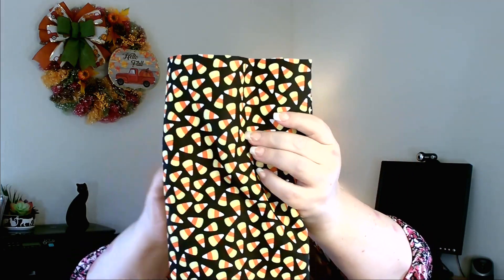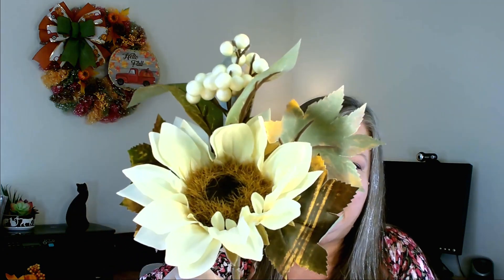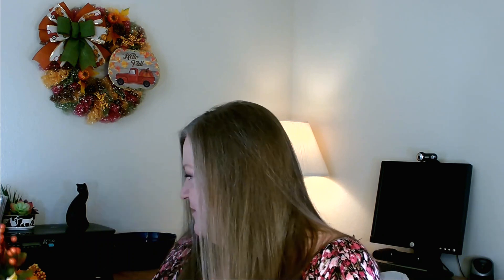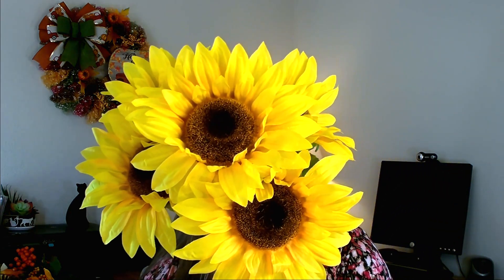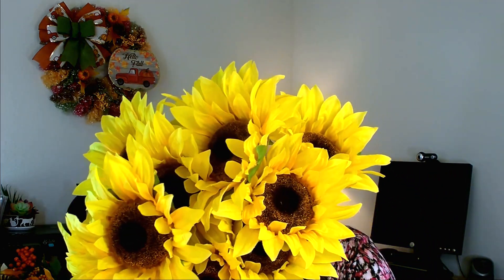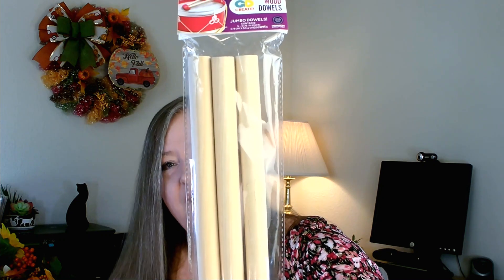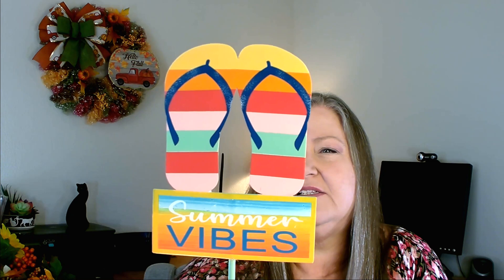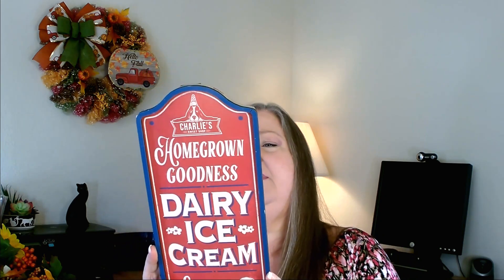Walmart Craft Haul ~ Fall Floral on Clearance ~ Summer Craft Items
Hello Everyone, I have a Walmart craft haul for you today. I was able to find some great fall floral clearance and some summer craft items to share with you today. When I was organizing my craft room I found a bag of summer items that I had purchased about a month ago that I have also included in this Walmart haul.

Other video's you might like:
Ceramic Fall Pumpkin DIY ~ Dollar Tree Fall DIY ~ How to Paint a Rustic Pumpkin ~ Fall Home Decor